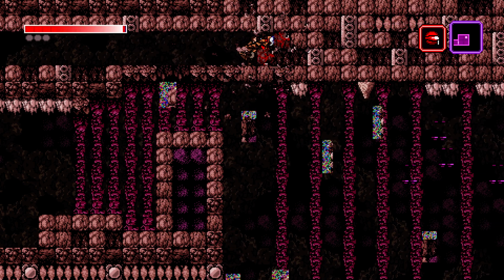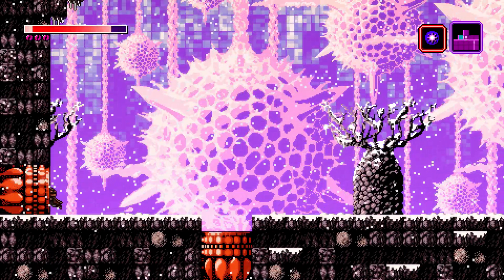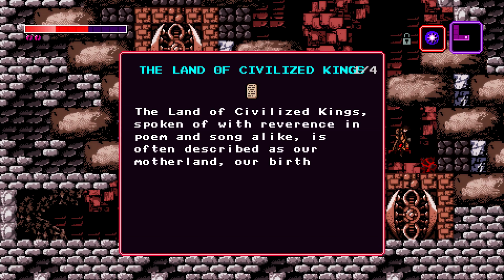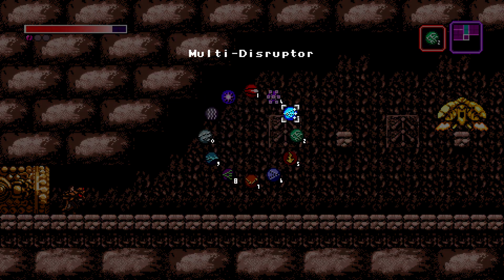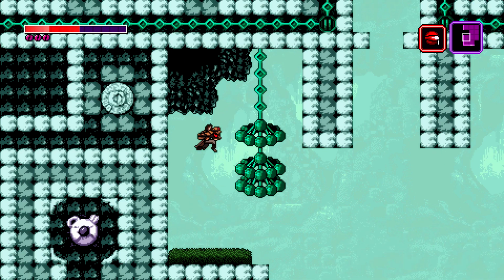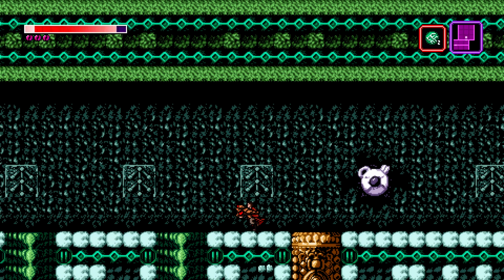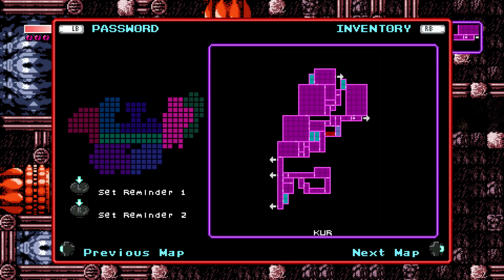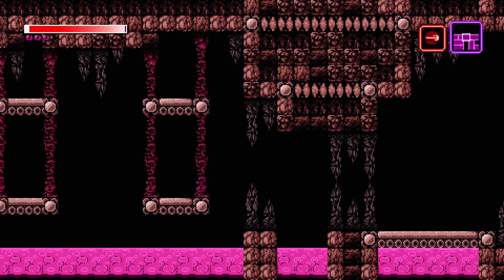Nemo Plays: Axiom Verge #11 - Jus' Collectin'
Axiom Verge, by Tom Happ, is an indie love-letter to side-scrolling (S)NES games of old, with Metroid coming out as a clear inspiration, as well as the art and works of H.R. Giger. I stumbled across Axiom Verge while watching the AGDQ stream this year and they did a speedrun of it and I was immediately intrigued, got the game on PS4 and played it through twice over the next couple of days. Now I'm glad to share with you this game I enjoyed so much, and I hope you do too.

Just don't expect a speedrun :p Those guys are way better at it than I.